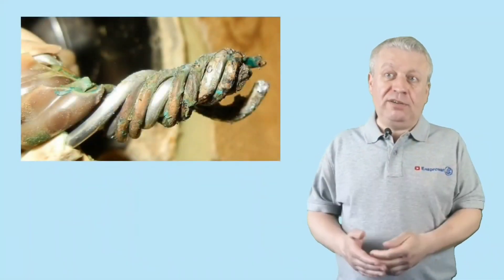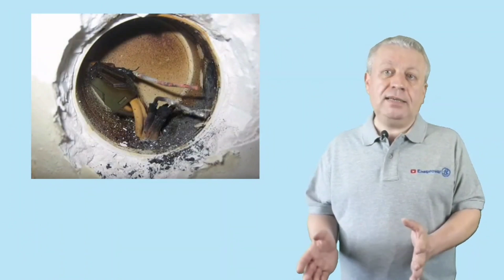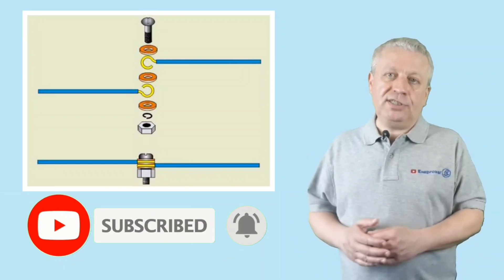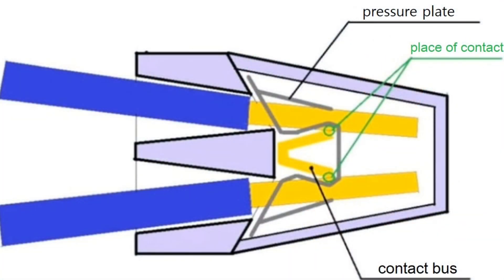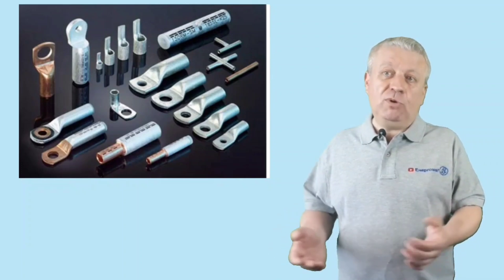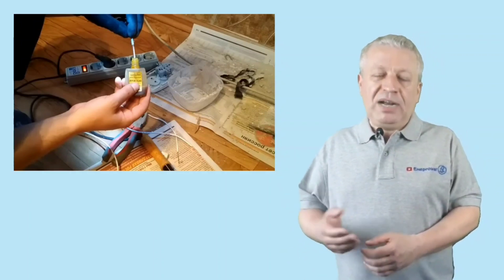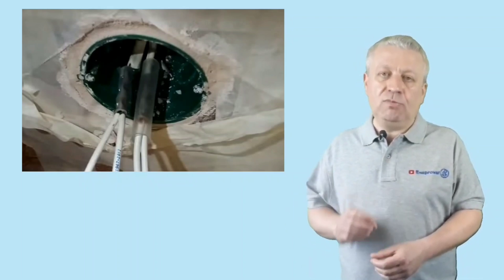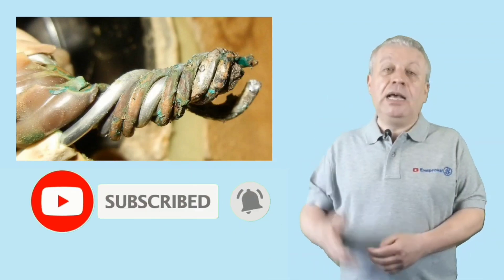How to connect aluminum with copper, ways to connect the socket in the old wiring, english, ukraine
Grounding of the house we offer electrical installation work in the apartment or house, installation of the grounding circuit with inspection and grounding passport.
Our Facebook group: https: // Next = https% 3A% 2F% 2F 2Fgroups% 2F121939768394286% 2F
 We also offer videos:
1. How to choose a non-current switch: https: //youtu.be/PD3F36G7Gww
2. Grounding errors: https: https: //youtu.be/ejoNVguV9dE
3. ELV or difavtomat to be installed in the switchboard: https: //youtu.be/y94hz_OJFnE
4. Errors of grounding of the house: https: //youtu.be/yYZ7A9Noclo
5. What should be the resistance of the ground circuit: https: //youtu.be/sh-Sn5aFQBI
6. Grounding or grounding: https: //youtu.be/Igq3JnAuTPU
Online store Energomag offers a video on how to properly install the grounding circuit.
We offer ready-made grounding kits Energomag, Halmar, Obo Bettermann. We offer installation of a grounding circuit with the issuance of a test report or test of the grounding circuit for REM. Call, we know how to make grounding correctly and reliably.